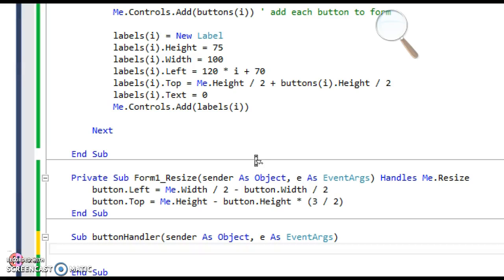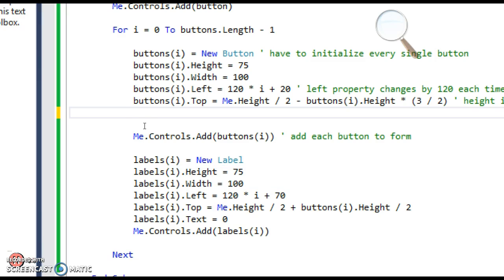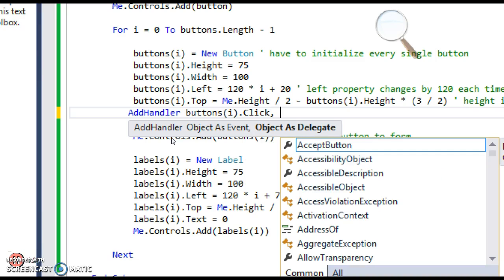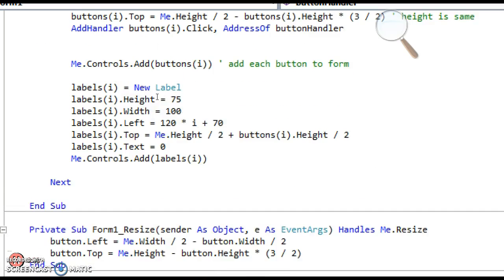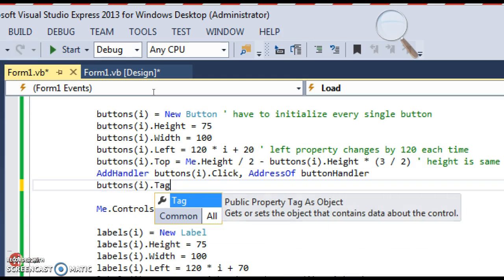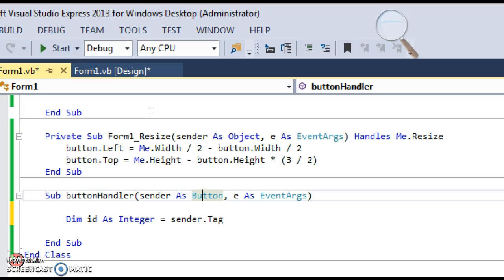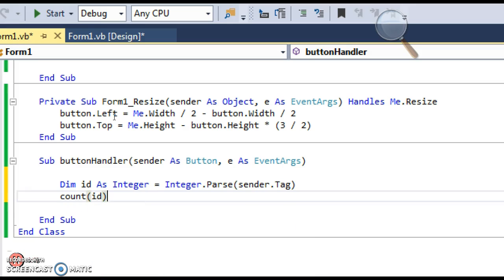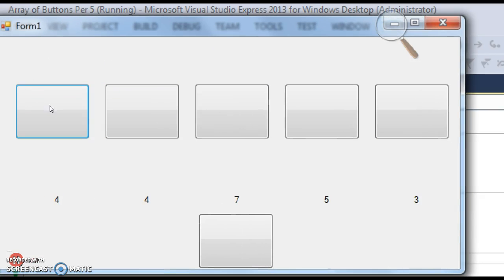Array of Buttons Part 2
Part 2 shows how to handle the click event of each button using the same event handler.